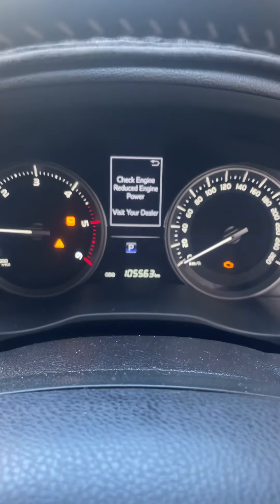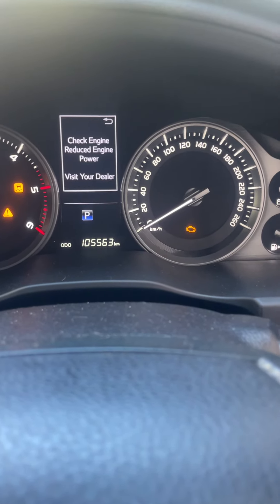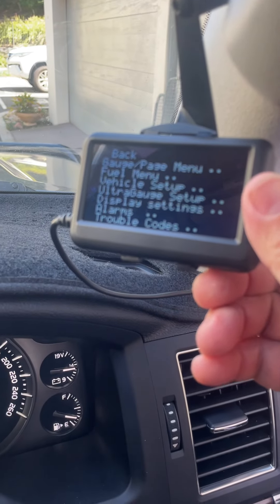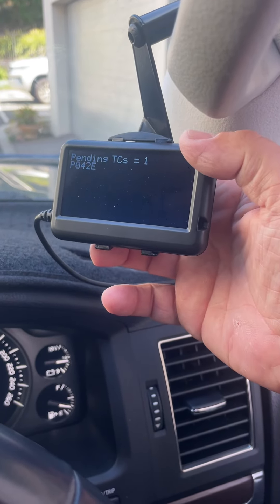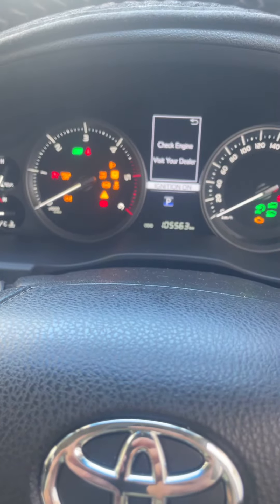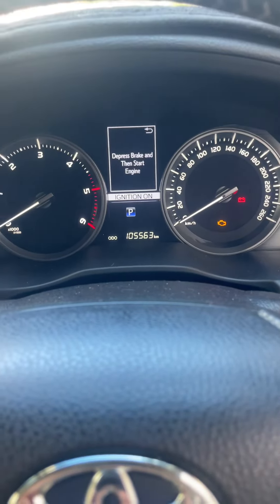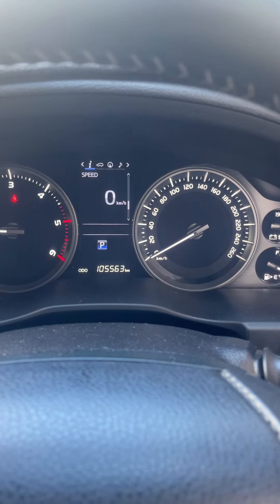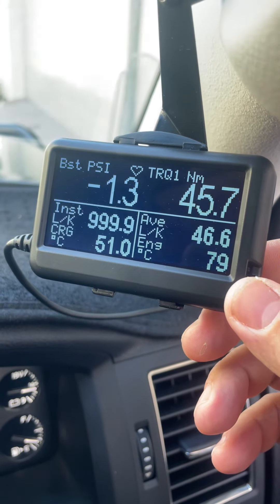Why everyone should have an UltraGauge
Engine codes and limp mode can pop up at anytime for all different kinds of reason. 9/10 times they’re minor issues that can be cleared and ignored. Over heating a transmission for example, not uncommon towing. If you’re in the middle of nowhere you have a slow drive ahead of you in limp mode. Or you could clear the code, left the trans cool and keep going. Whatever it is, being able to read and clear codes is essential n modern vehicles.